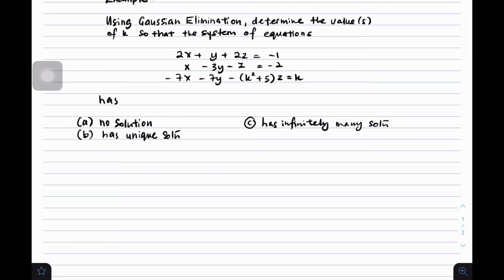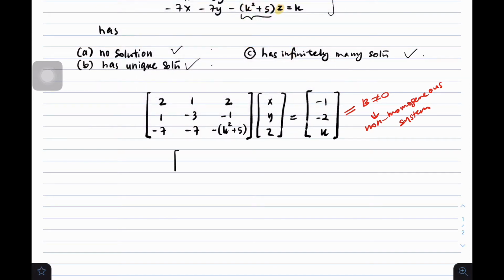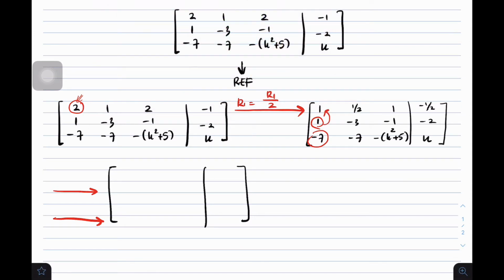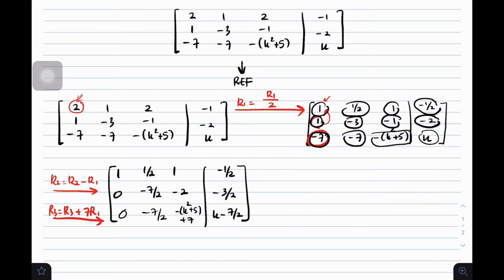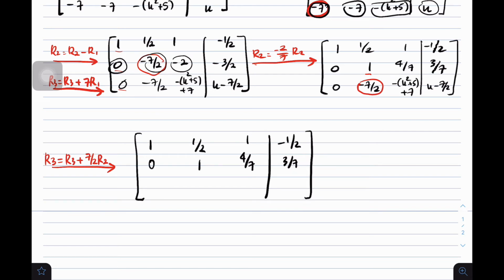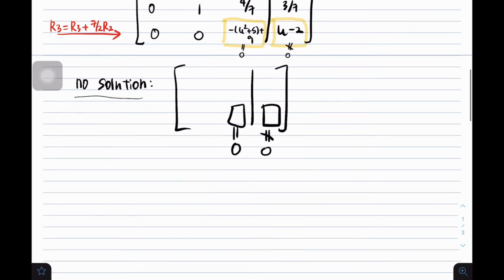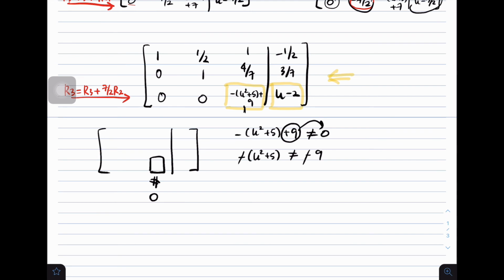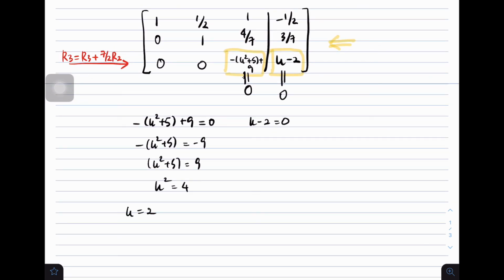Example on the solution to system of linear equations